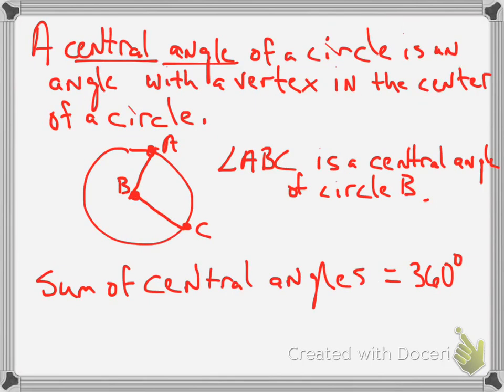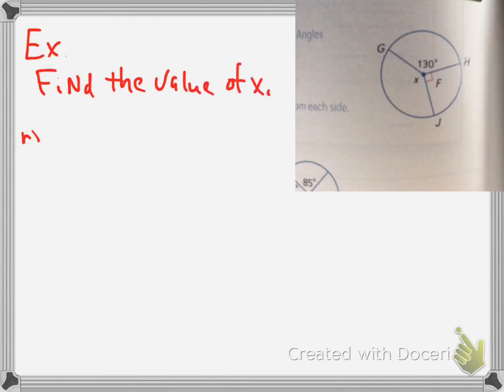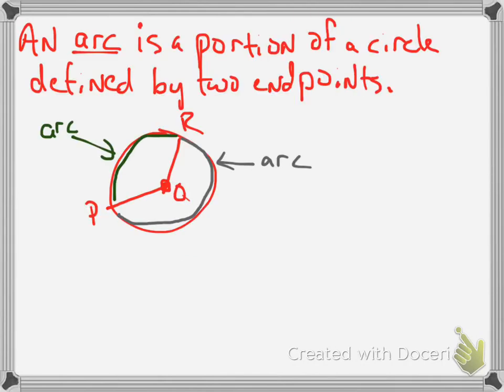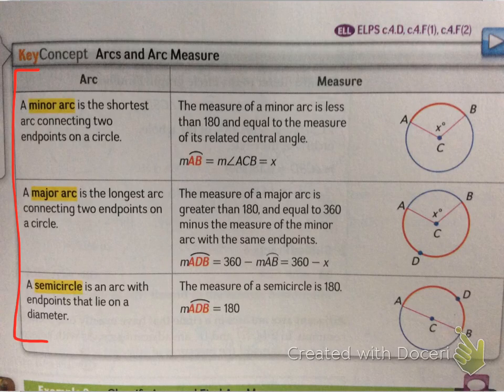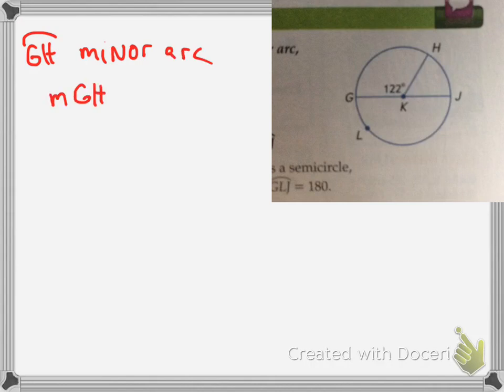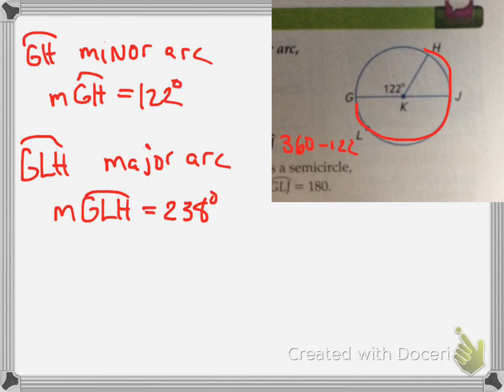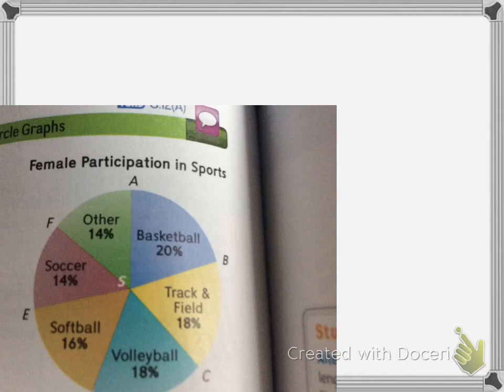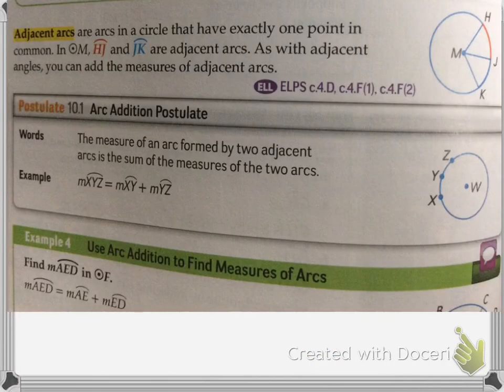measuring angles and arcs